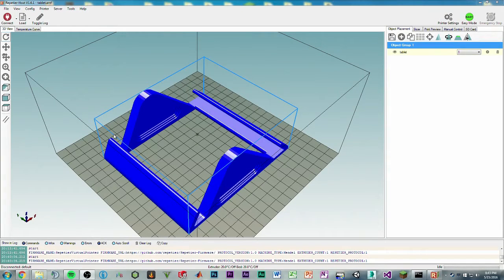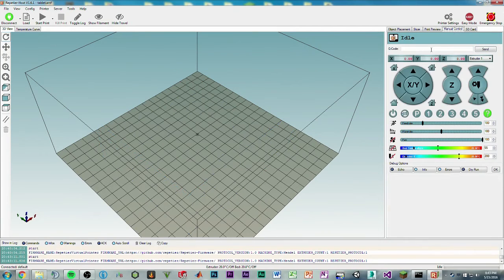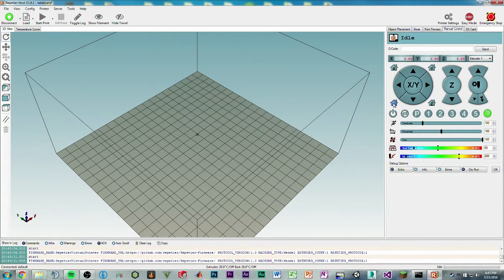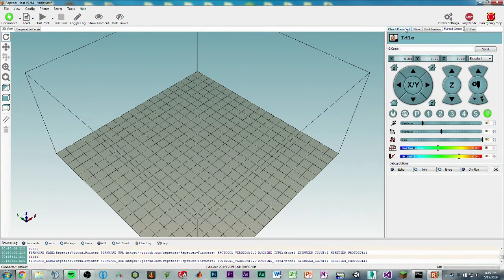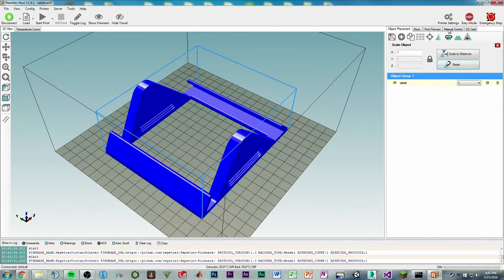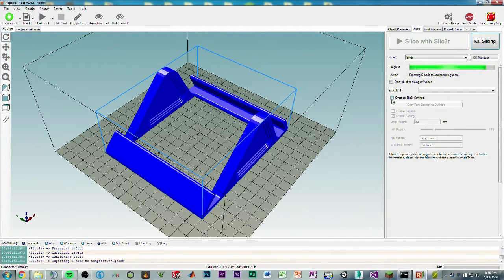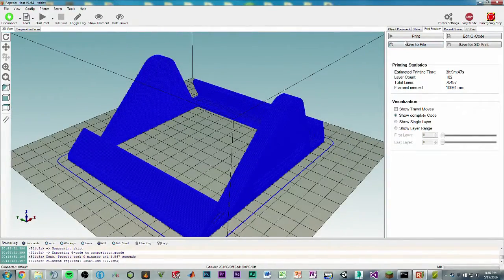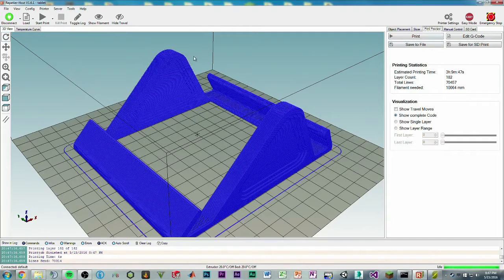Basics of How To Use Repetier Host- Prusa i3 Tutorial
Basics on how to use Repetier Host to print on the Prusa i3 RepRap 3D printer.